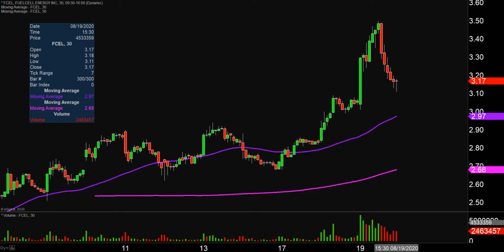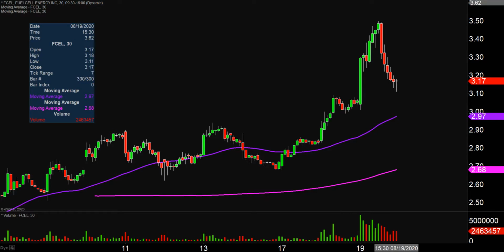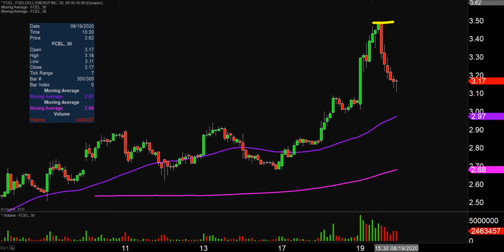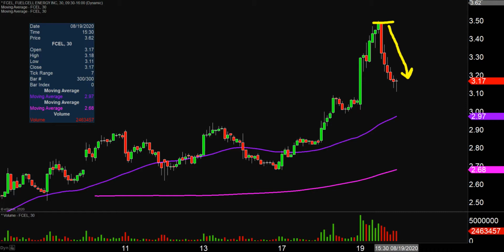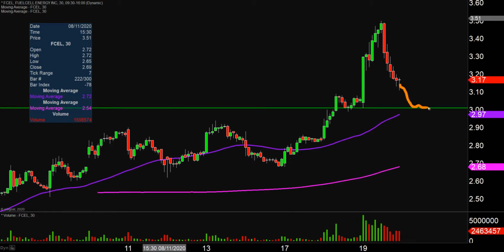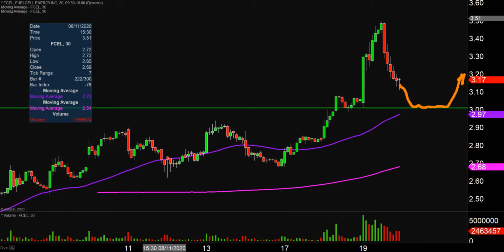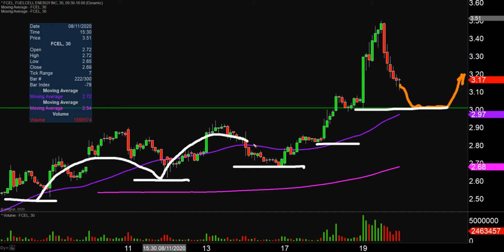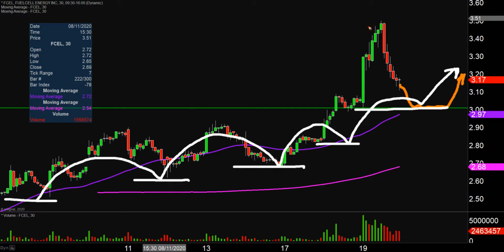FuelCell Energy, Inc. - FCEL Stock Chart Technical Analysis for 08-19-2020